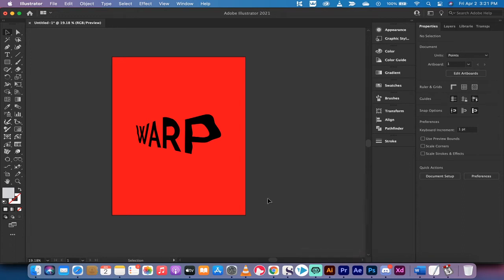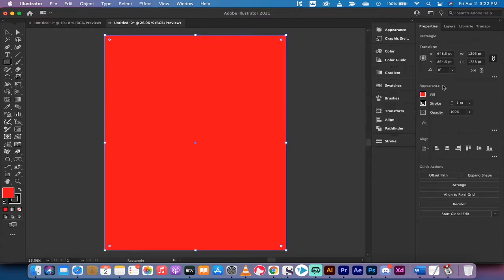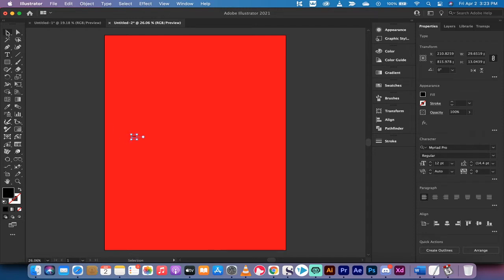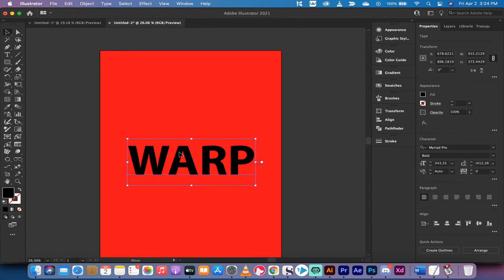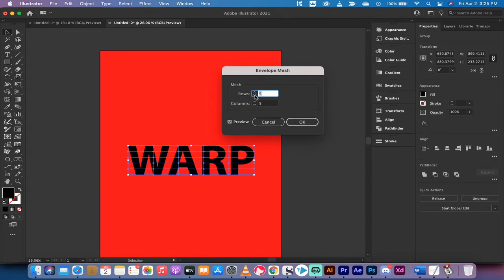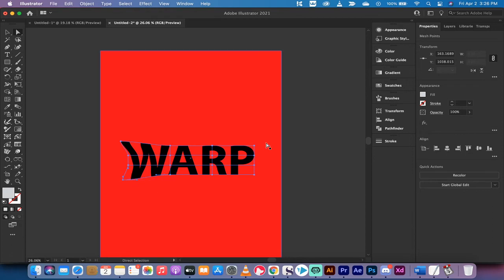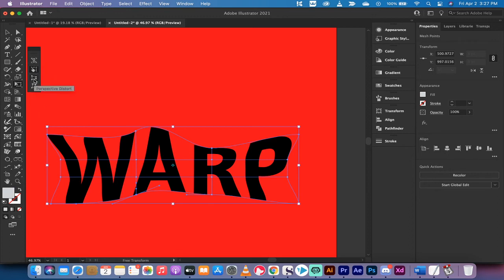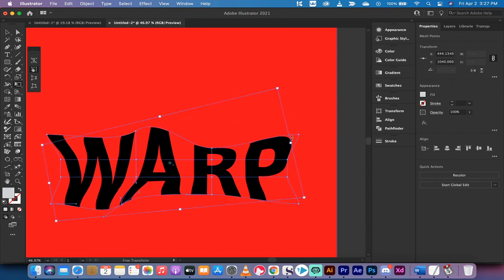How to Warp Text in Adobe Illustrator CC 2021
Adding and warping text in adobe illustrator is easy.  Create a new artboard - I have selected 1296 pt x 1720 pt.  Now create a rectangle to fill the background with the rectangle tool.  Click on the Text tool or type tool and type out a word of your choice.  Next increase the size of the font and change the font (optional).

Now right click on the text, and create outlines.  This allows to adjust the letters separately.  Next, go to object -- envelope distort -- make with mesh.  Add as many rows and columns as you'd like.

You can now select the direct selection tool and begin making adjustments to the mesh.  This warps your text!